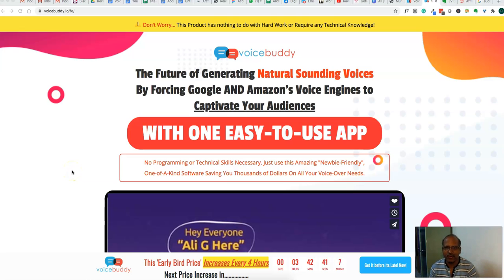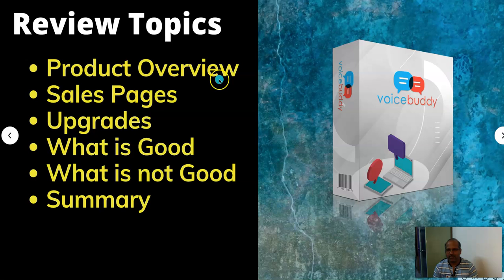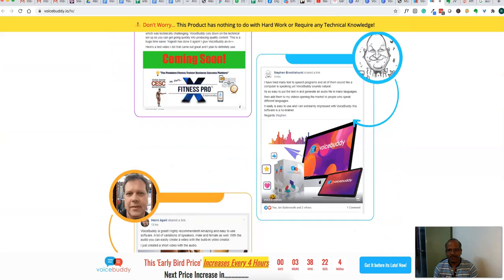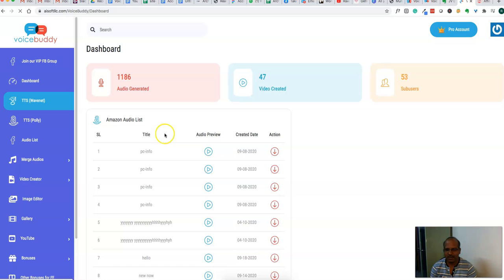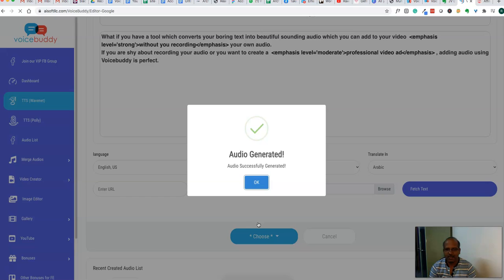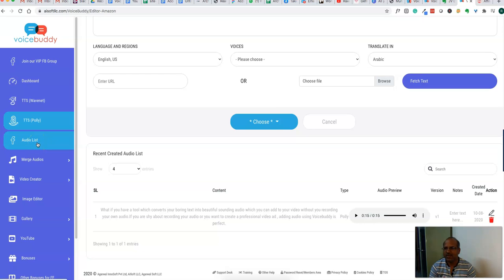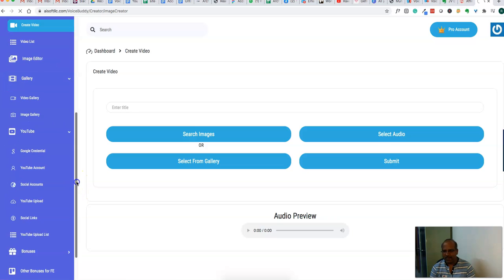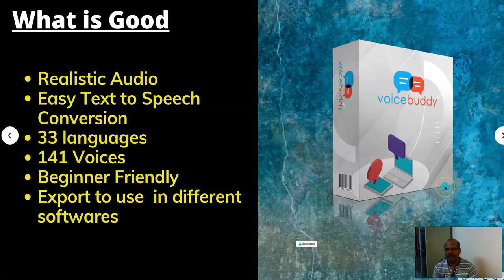Voicebuddy REVIEW - Honest Review 8/10 👌 HIGHLY RECOMMENDED 👌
In my Voicebuddy review,  I will explain what are you getting in this product and benefits for online marketers or small businesses or video marketers💡💡  This is text to speech conversion tool with 141 voices and 33 languages to create voice-overs.

You can convert text to speech along with the following:

Set Emphasis How You Like
Set Say As
Set The Pitch of Your Audio
Adjust The Speed of Speech
Set Breaks For More Natural Talking
Set Paragraph Breaks
Set Sentence Breaks

VoiceBuddy FE - $21.97 for 1st 6 hours of Launch Goes up 50 cents & then every 6 hours after that.
OTO 1 VoiceBuddy Pro- $37 one time, (9.97 per month after)
OTO 1 DS - $27 one time (9.97 per month after)

Follow me on different platforms to stay updated.

Category
People & Blogs